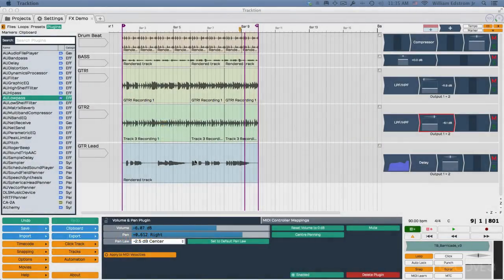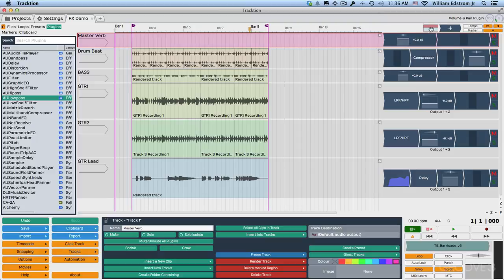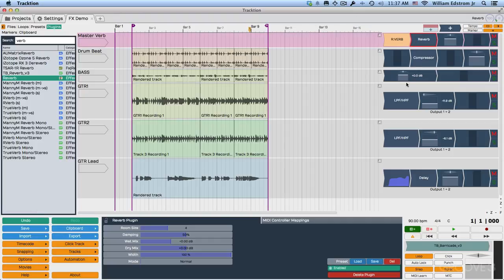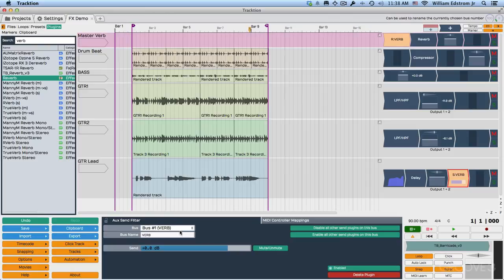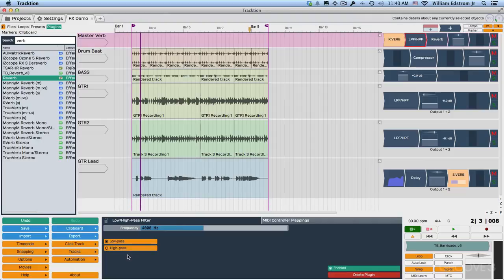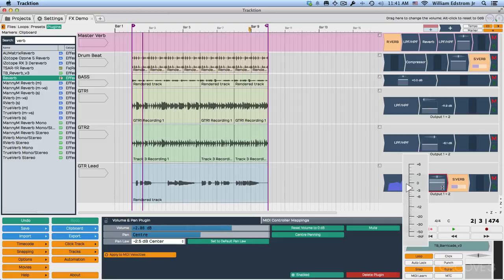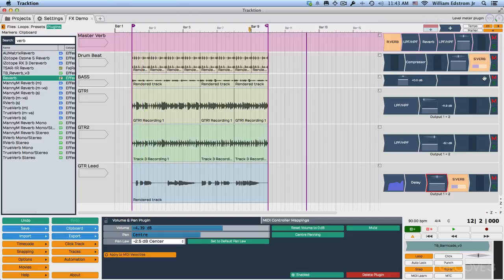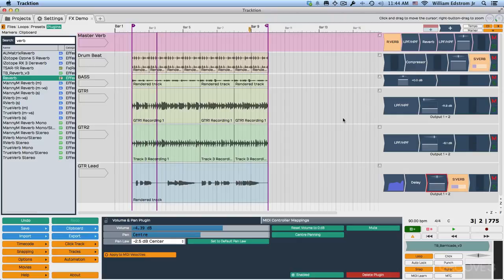30 Master Effects